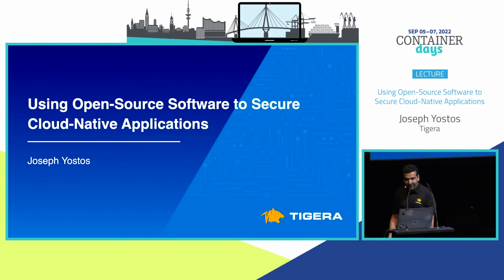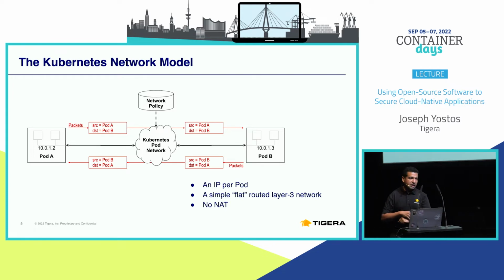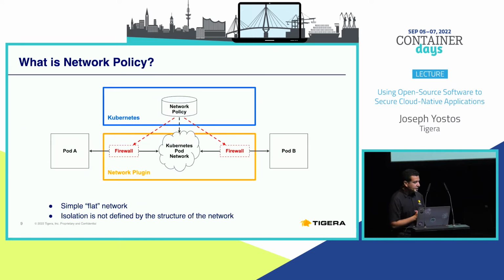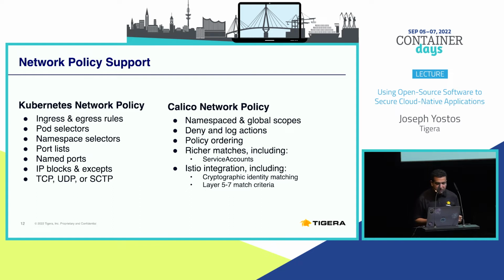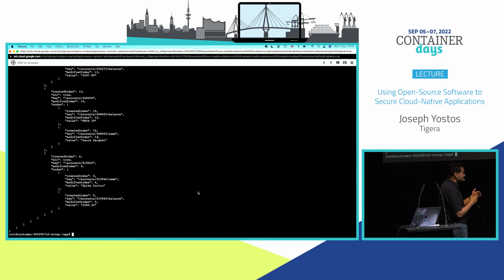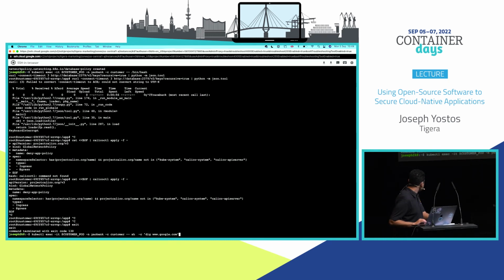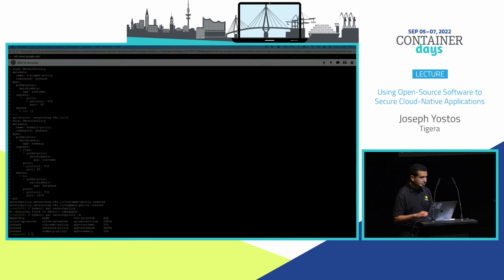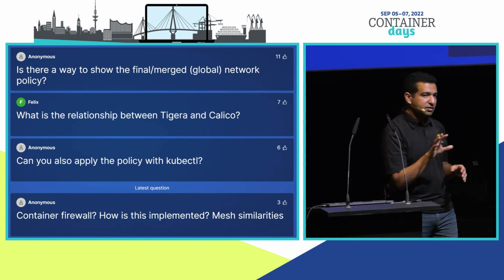Using Open-Source Software to Secure Cloud-Native Applications - Joseph Yostos, Tigera